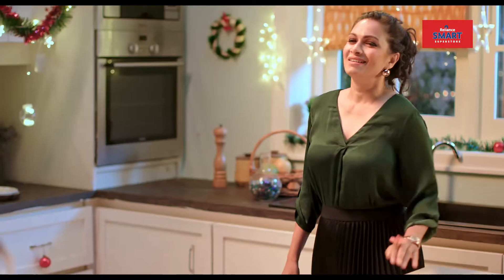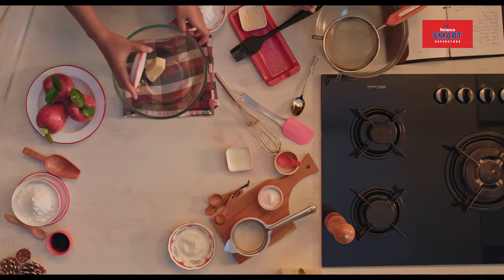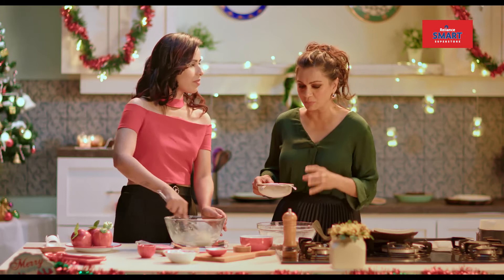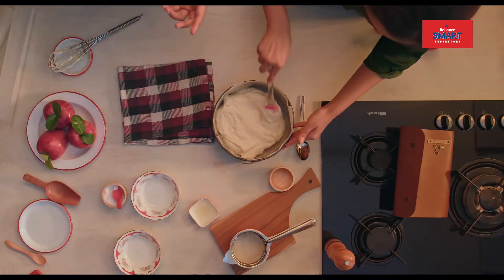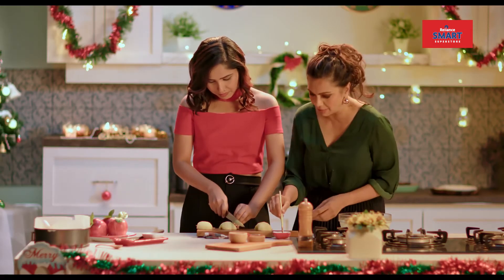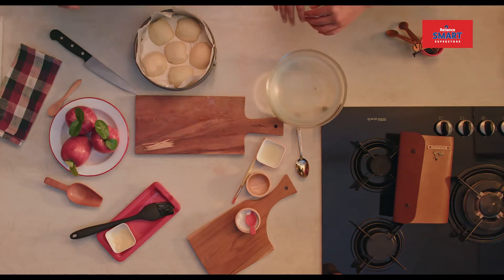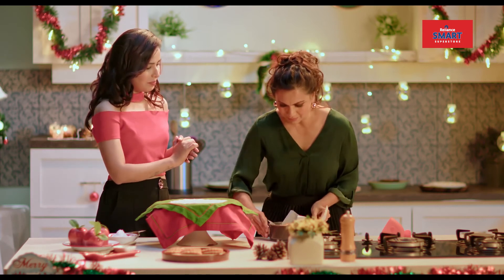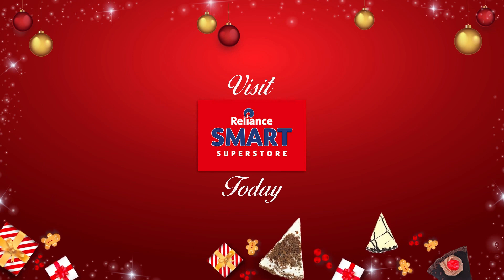Christmas Special Baking Session with Maria Goretti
Celebrate the joy of Christmas with your loved ones by baking them a Christmas special recipe with Maria Goretti.